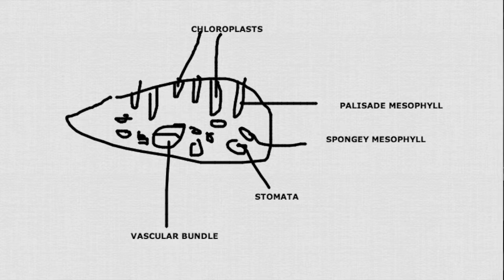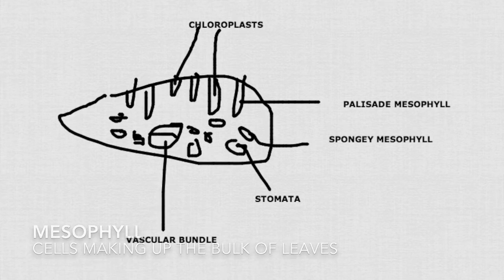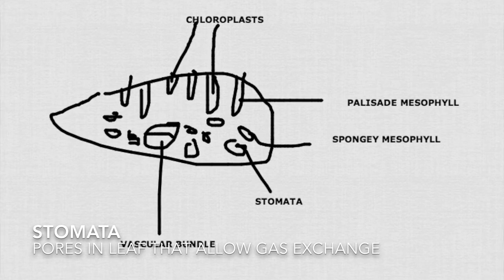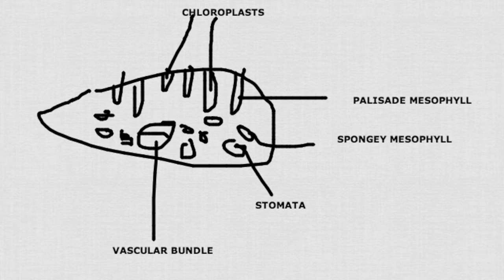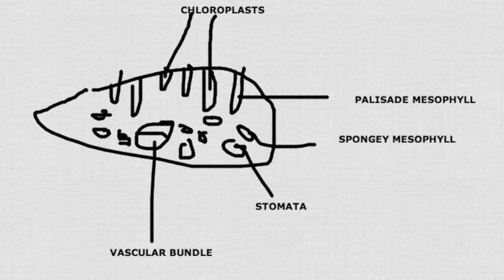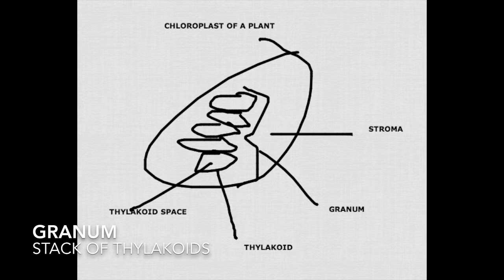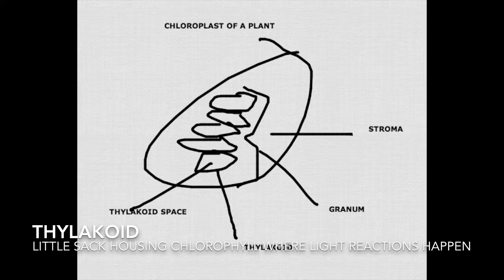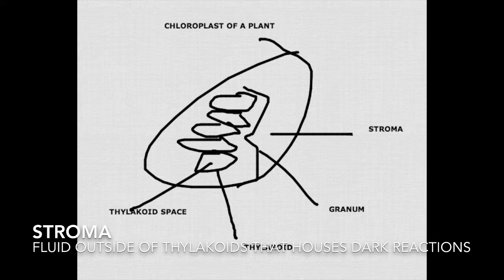SOS Cinquo, Sais, y Siette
Este vídeo versa sobre SOS Cinquo, Sais, y Siette